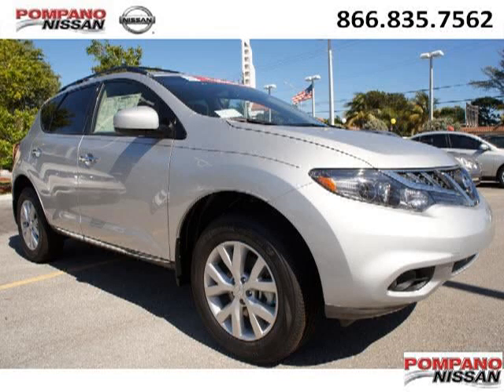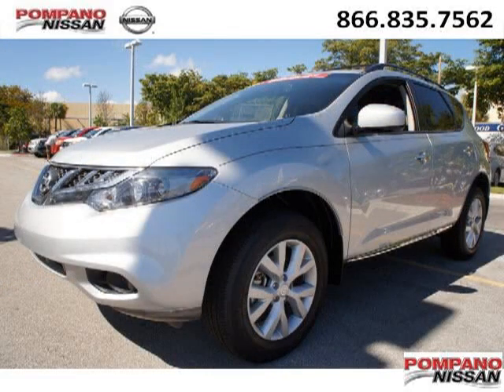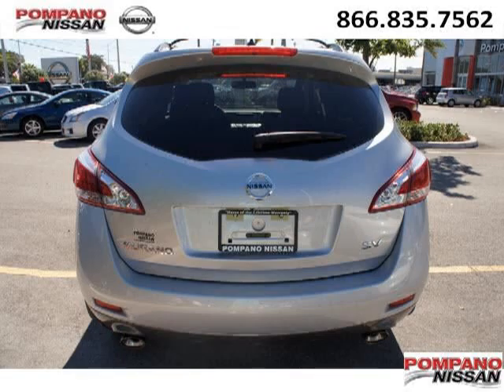2013 Nissan Murano Pompano Beach FL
2013 Nissan Murano SV; 6 Cyl., Cont. Variable Trans., Silver; Mileage: 1;